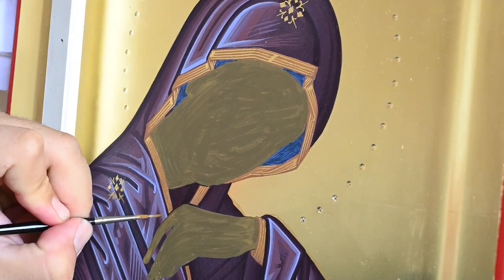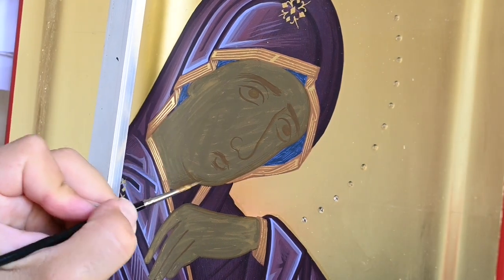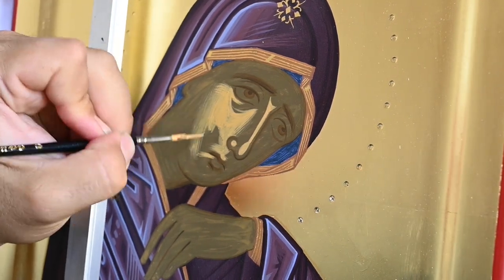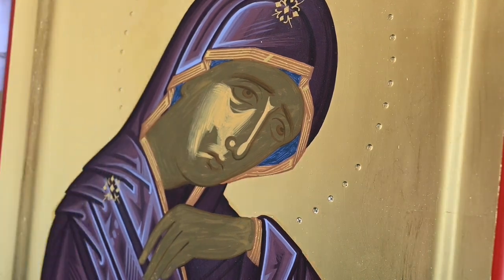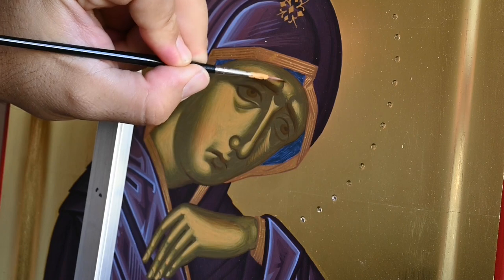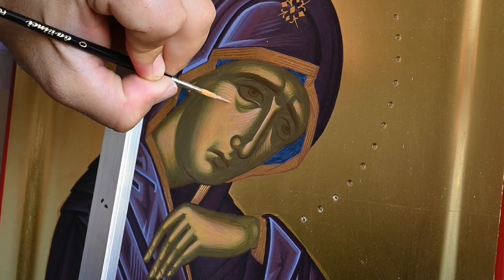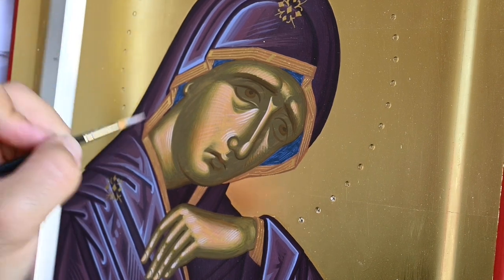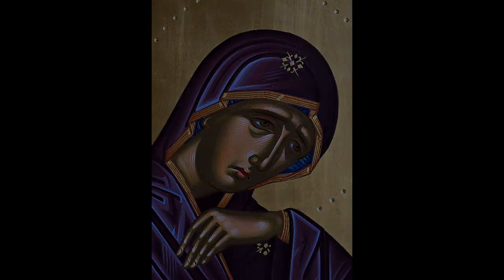Iconography Lesson: How to Paint an Icon of Virgin Mary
My New Course Paint an Icon with Me! Και στα ΕΛΛΗΝΙΚΑ!

In this video I paint with egg tempera the icon of Virgin Mary and I explain how to paint with egg tempera her Holy Face.  I explain the process step by step and I give some tips and secrets for perfect results. More videos like this will follow.
where I often upload exclusive content for my amazing Patrons.

Thank you all so much!
Antonis Kosmadakis

Here you can find some details on my upcoming ZOOM course.